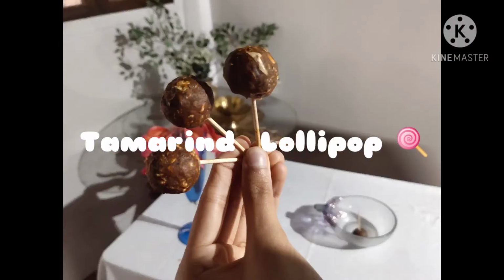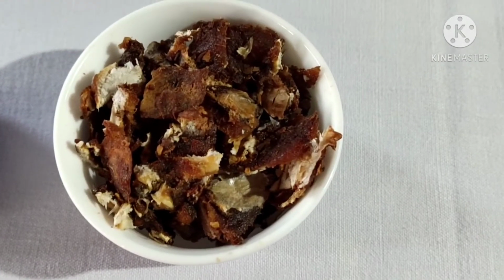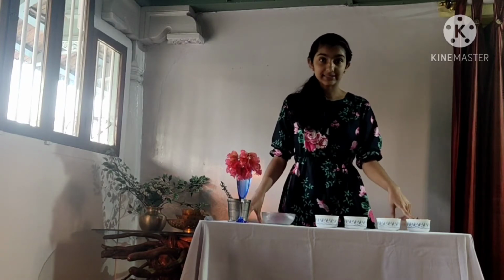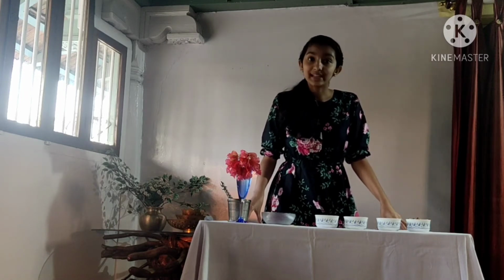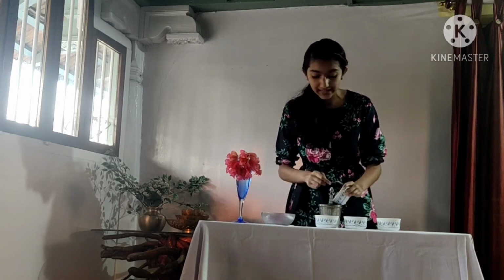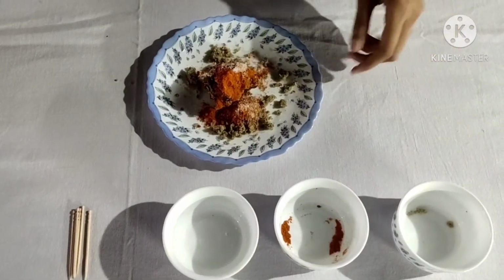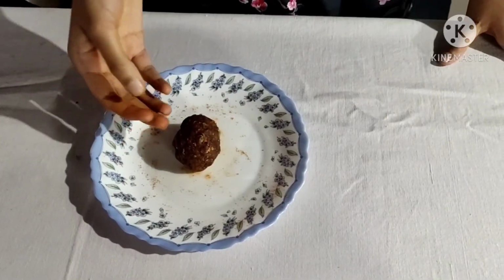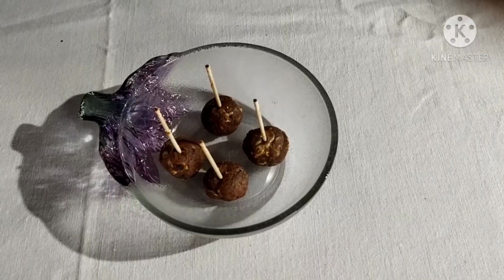Tamarind Lollipops | imli candy | home made lollipop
Tamarind lollipops. can be made in a few minutes. sweet, sour and a bit spicy!!